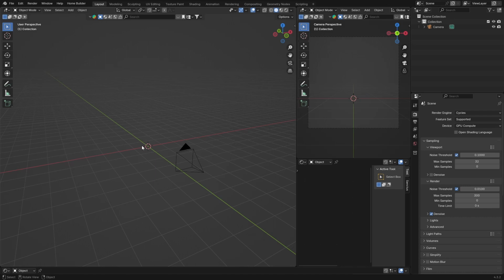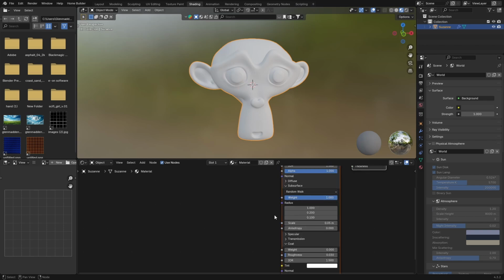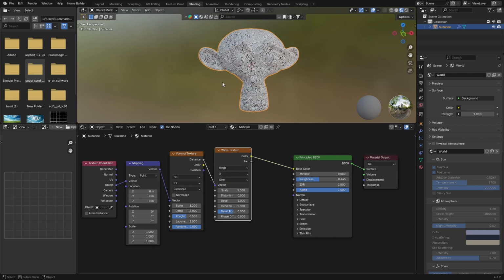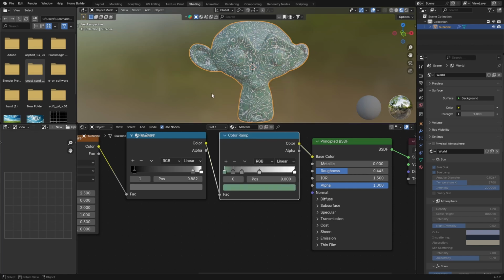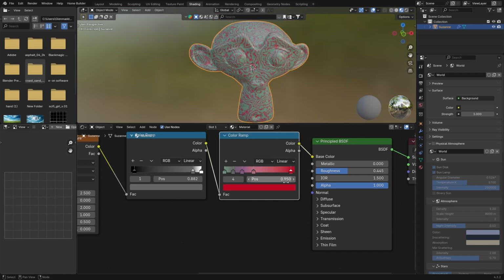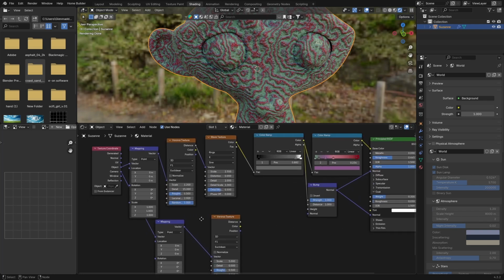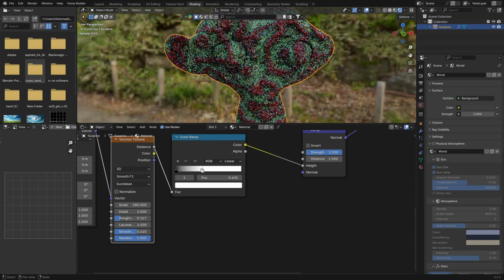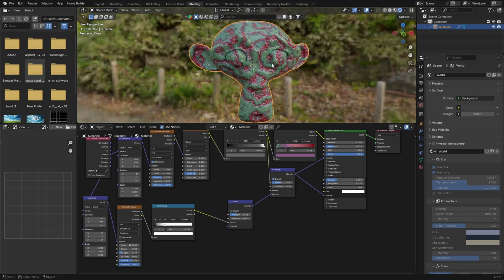How To Easily Create Super Detailed Materials In Blender | Blender Tutorial